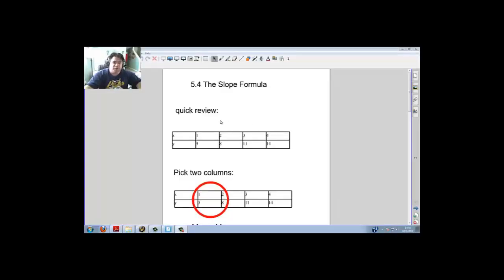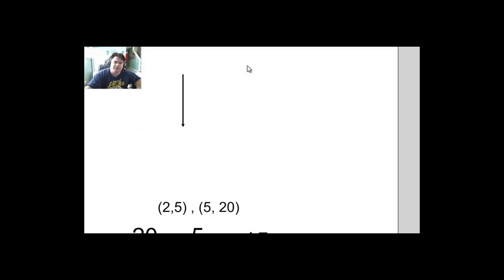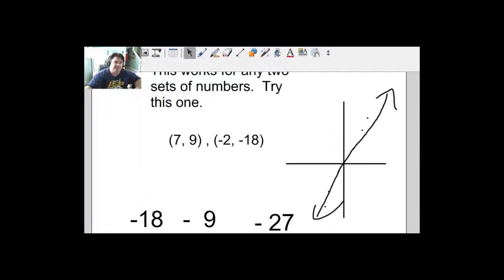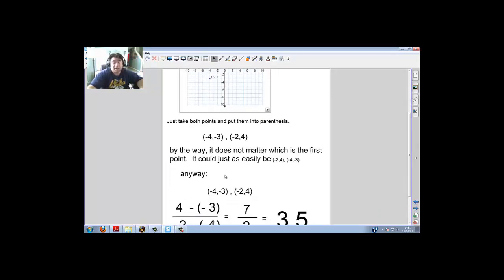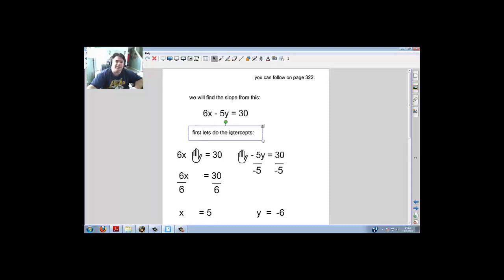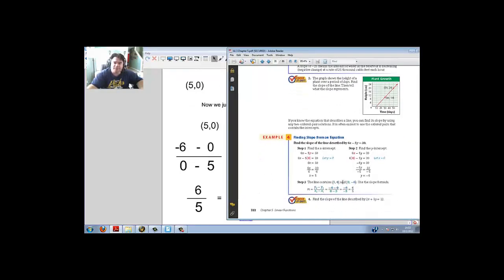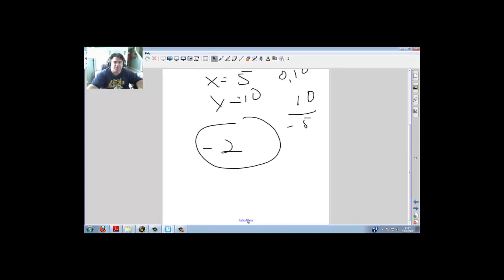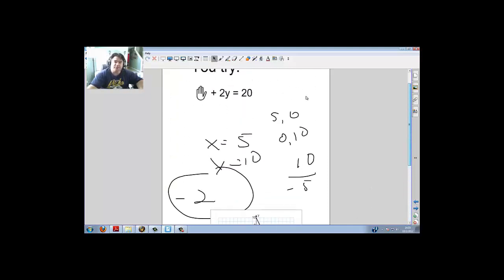5.4 The Slope Formula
Learning what slope is